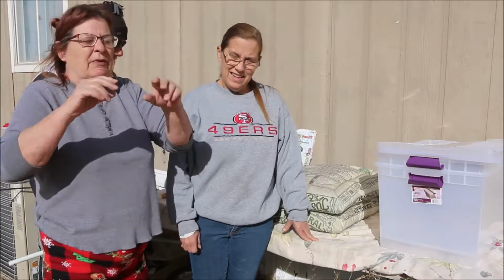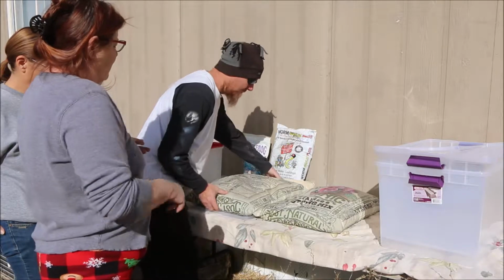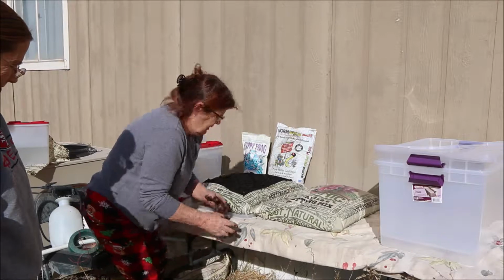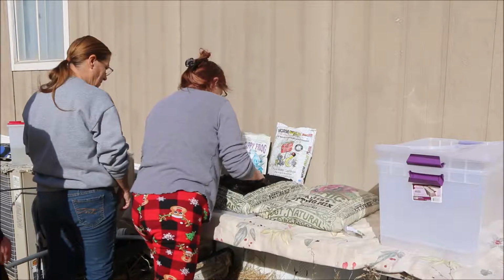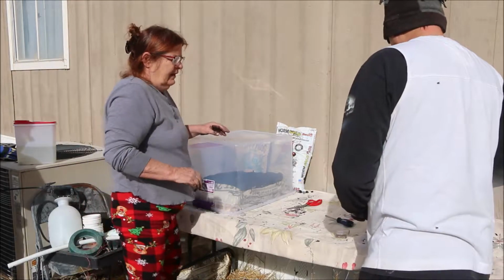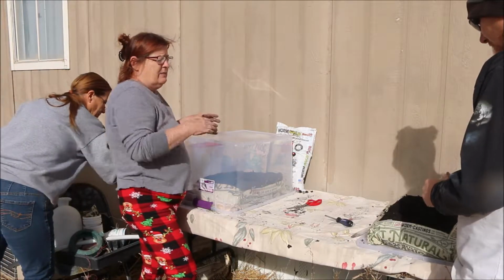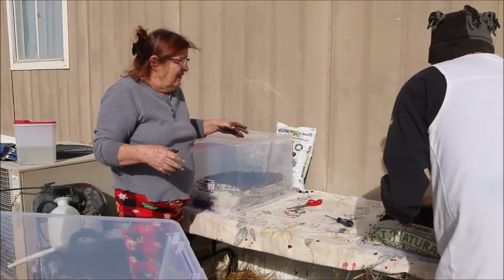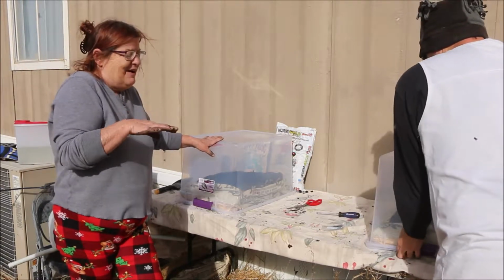Lazy gardeners green house lettuces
cheap simple and healthy